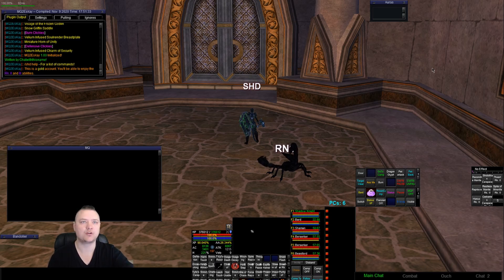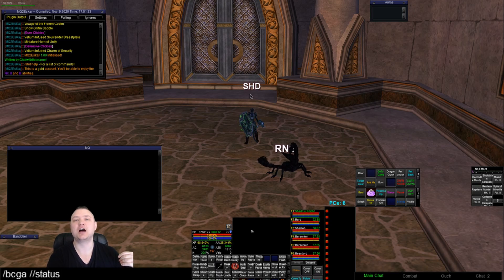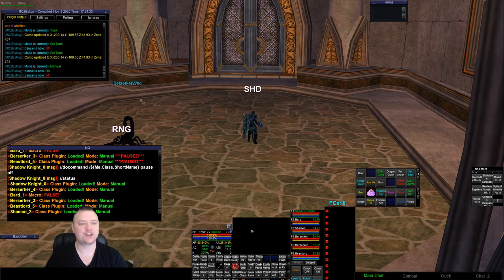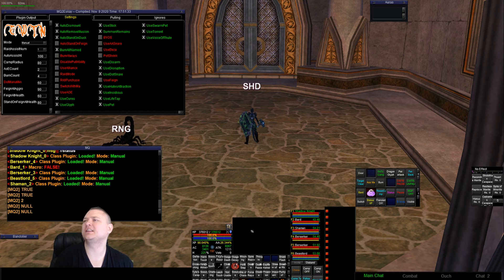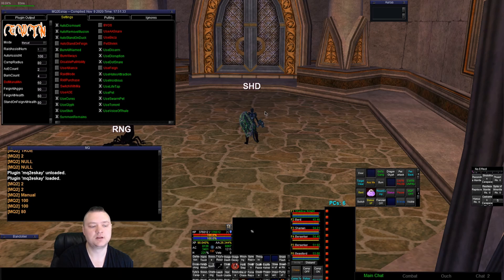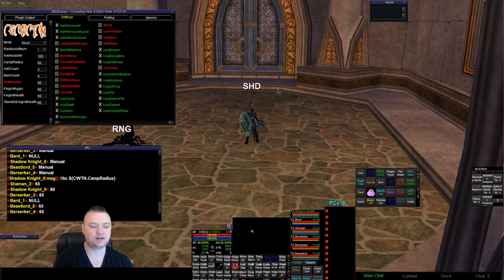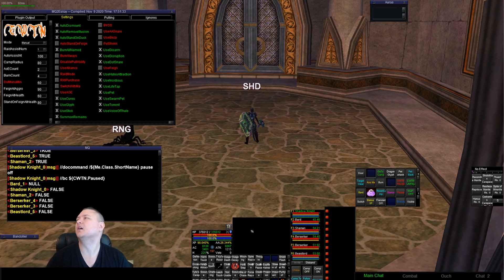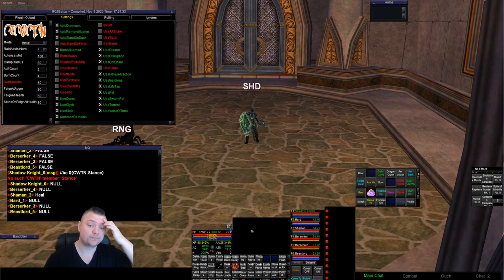CWTN Plugins TypeMember & MQ2Status Nov Update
Little update for CWTN Plugins explaining the Type Members + MQ2Status addition.

Apologies ahead of time - looking like shit IRL atm :(

Examples:
${CWTN.Mode}
${CWTN.AssistAt}
${CWTN.CampRadius}
etc.